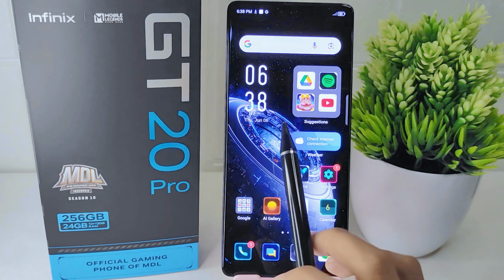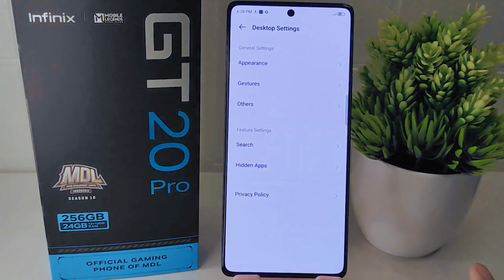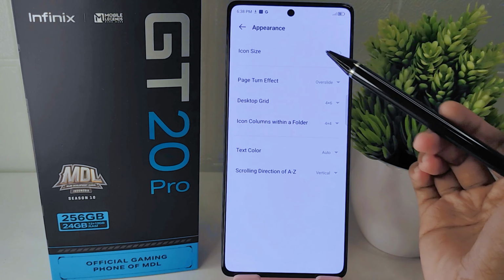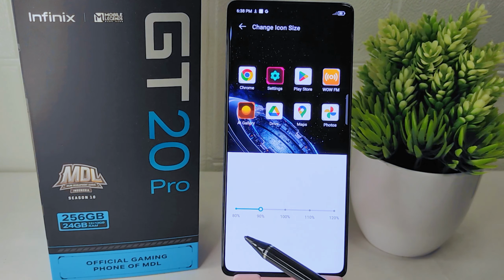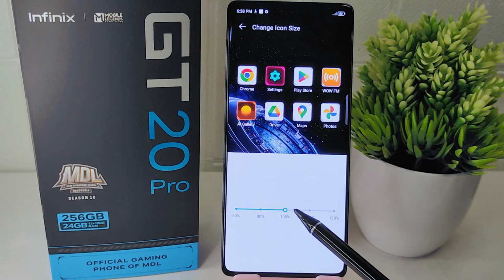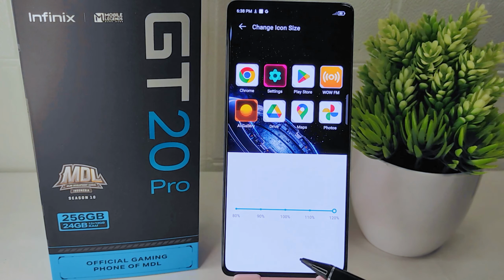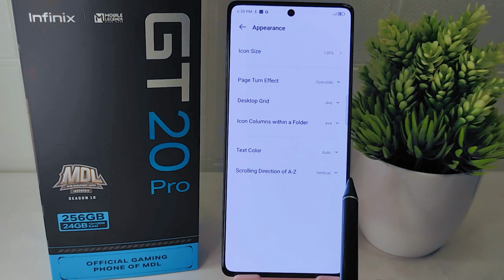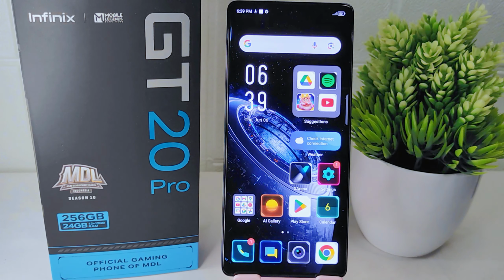Infinix Gt 20 Pro 5G | How To Increase Icon Size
how to increase icon size on infinix gt 20 pro 5g.

This tutorial deals with search:

how to increase icon size
infinix gt 20 pro 5g
how to increase icon size on infinix
how to increase icon size infinix gt 20 pro 5g
infinix gt 20 pro 5g increase icon size.